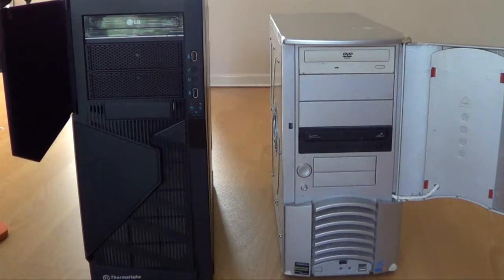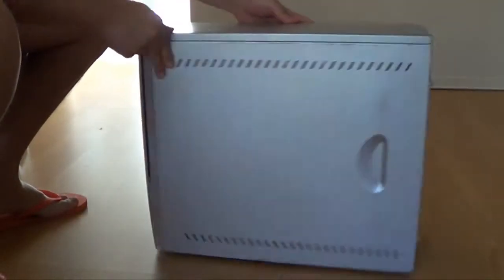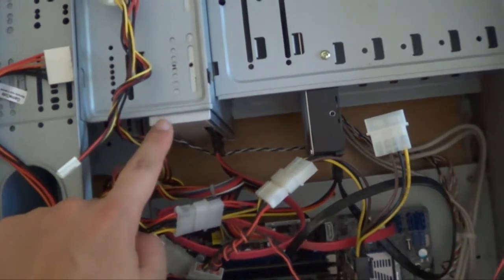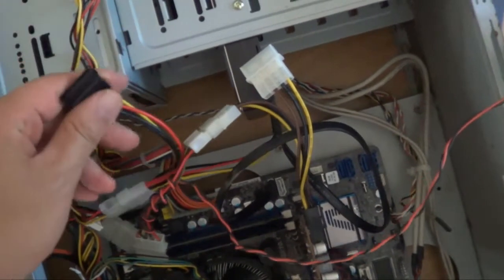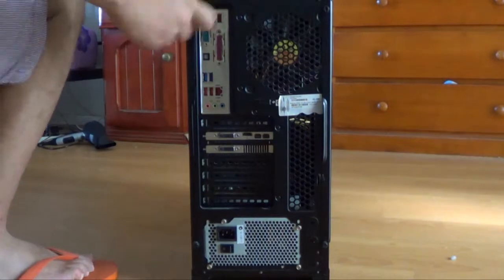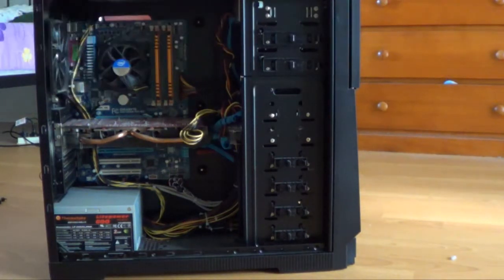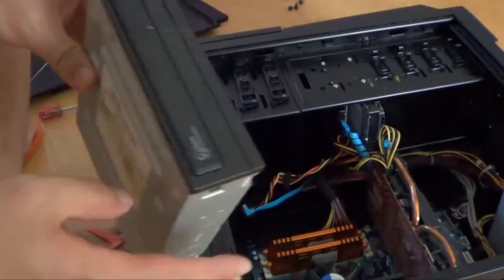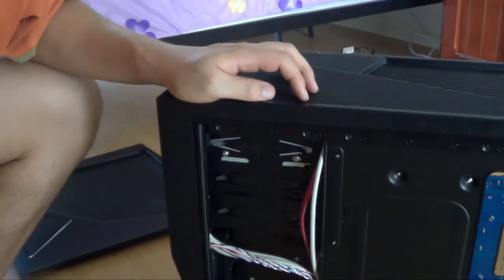How to replace your DVD-ROM drive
In this tutorial you learn how to take the DVD-ROM drive out of one computer and put it in another computer.